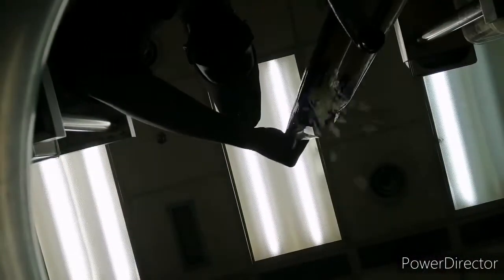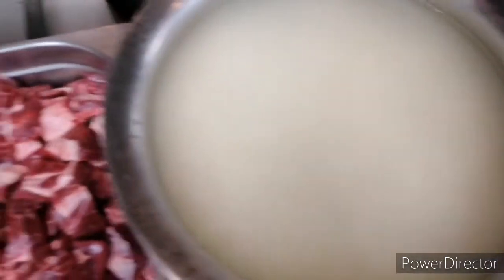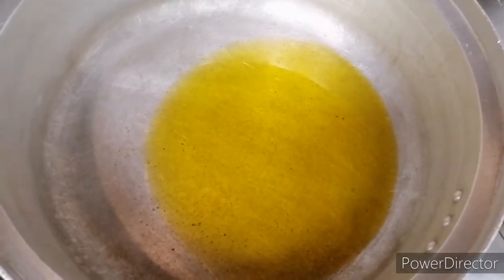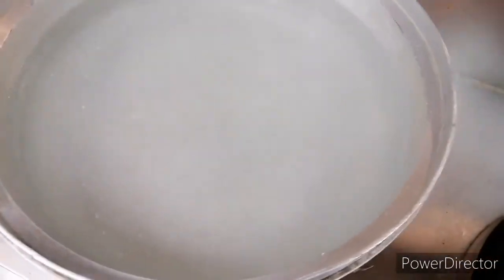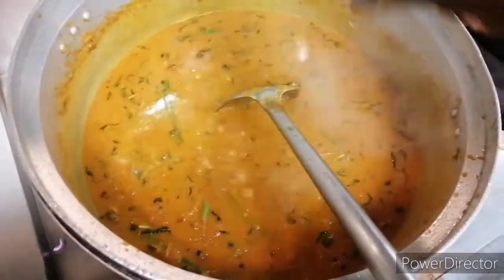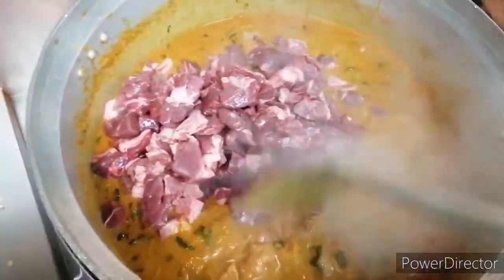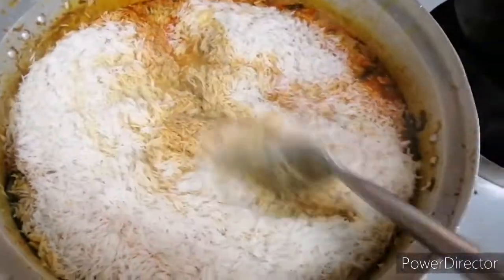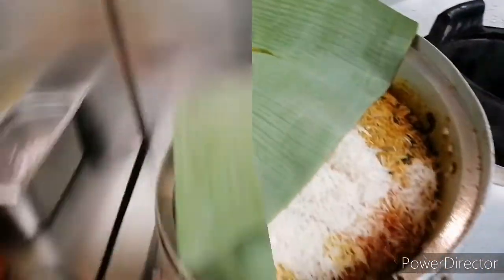AMBUR STAR MUTTON BIRYANI | TAMILNADU INDIA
Hi viewers,👋👋👋
Welcome to WiNash Cookery Journey,
Im Chef William from Malaysia👨🏾‍🍳. Here I would like to show my cookings.👍✌️👌 I have decided to cook varieties of menu such as North - South Indian🥩🍤, Malay🍗, Chinese🍜, Western🥘, Italian, Mexican🌮 Cuisines and more. Hope you guys enjoy watching our channel.😉😉
Do support. 👌👌👌